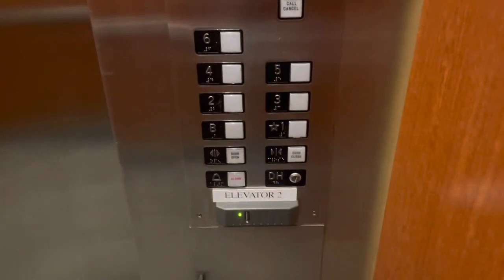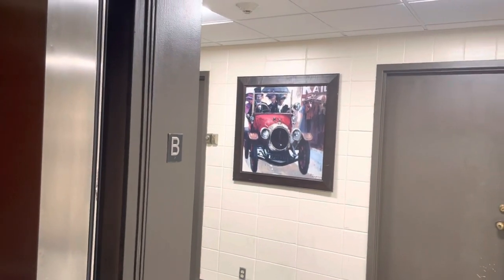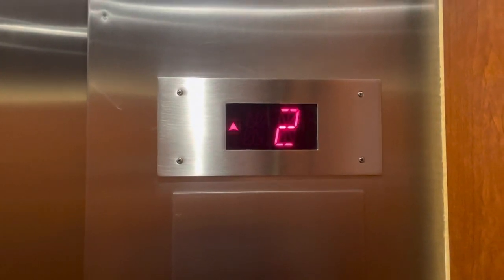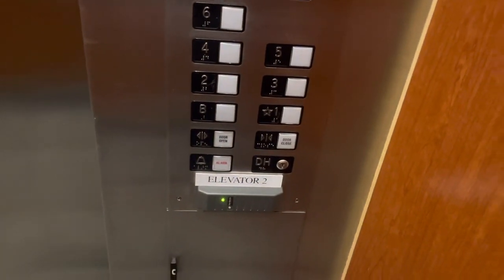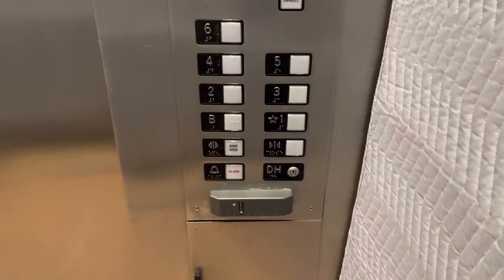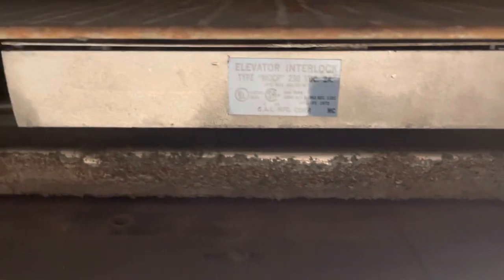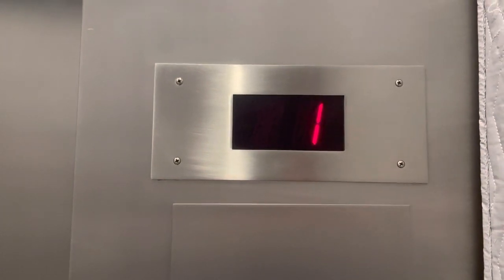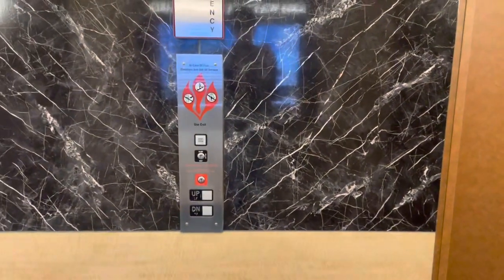Modernized Montgomery traction elevators at 5353 Wayzata Blvd. St Louis Park, MN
Filmed yesterday. After my mental health appointment, I filmed these elevators before I left. They are Montgomery originally, but modernized with ADAMS fixtures.

Original installer: Montgomery
Modernizer: unknown
Fixtures: ADAMS Designer
Machine drive: traction
Floors served: B, *1-6
Doors: center-opening
Safety: sensors
Chimes: electronic
Indicator: digital segmented
Phone: phone box